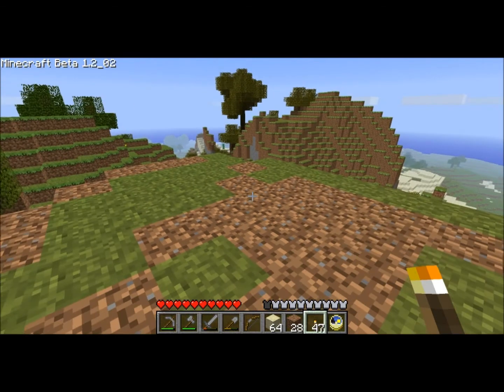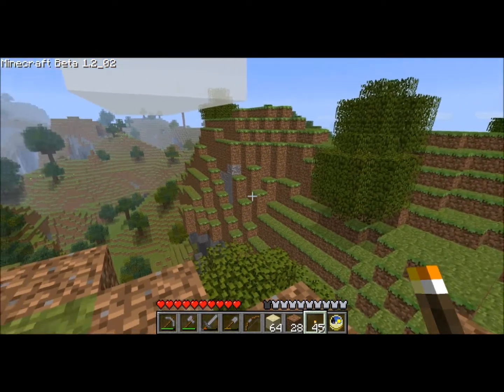Minecraft Mini-Base & Chest Layout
This is a mini-base I guild in Minecraft as well, talking about chest layout and organization